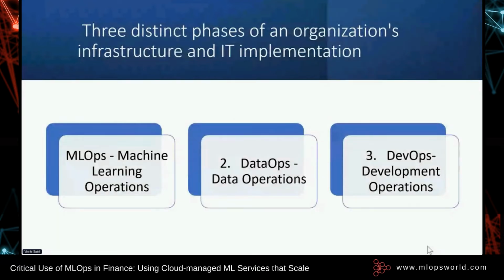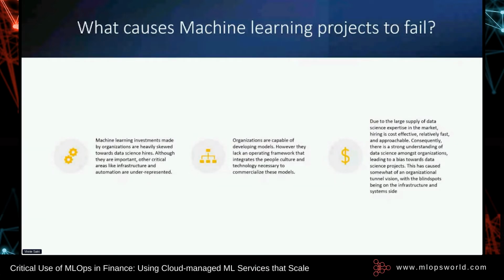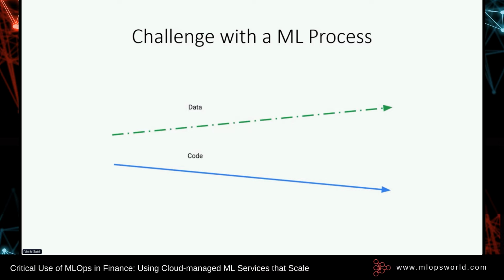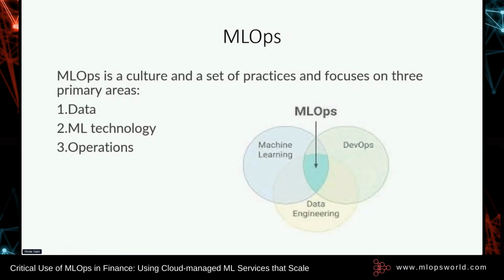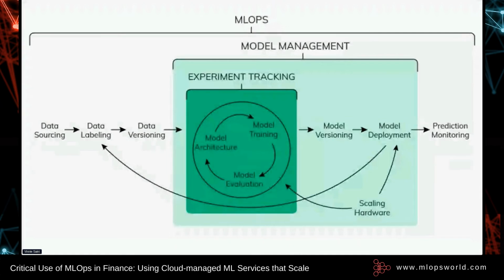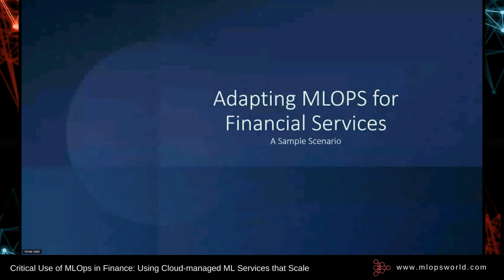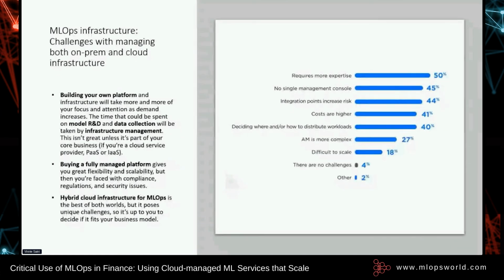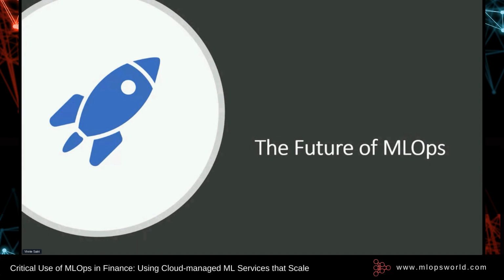Critical Use of MLOps in Finance Using Cloud-Managed ML Services That Scale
Speaker:
Vinnie Saini, Director, Enterprise Architecture (Data, Analytics & Cloud Strategy, Scotiabank

Vinnie is a  hands-on technology leader with a diverse experience and an unrelenting focus on technology-driven business impacts while fundamentally changing the way organizations leverage cloud and draw actionable insights.

Over the years, Vinnie has been driving end-to-end digital transformations, implementing cloud-first innovative enterprise architecture strategies and production-scale Machine Learning/AI-driven advancements to optimize performance while saving costs for enterprises.

Before joining Scotiabank, I had been leading the Data & AI practice for Microsoft Canada Partner ecosystem as the Principal Data Architect and AI Ambassador. Besides as a Computer Science graduate from the University of Toronto with a research focus on Cloud as an enabler of Advanced Analytics, Vinnie has always been a strong proponent of “Simplifying the world of cloud computing for our customers” - driving disruptive corporate strategies laid on strong foundational pillars of Architectural Excellence.

Abstract:
With ML Engineering being a superset of Software Engineering, treating Data as a first class citizen is key to ML Engineering.The talk will be focused on how leveraging MLOps is a key to improve the quality and consistency of machine learning solutions, managing the lifecycle of your models with the goal of:- Faster experimentation and development of models- Faster deployment of models into production- Quality assurance and end-to-end lineage trackingWith trained machine learning models deployed as web services in the cloud or locally, we'll see how deployments use CPU, GPU, or field-programmable gate arrays (FPGA) for inferencing- using different compute targets:- Container Instance- Kubernetes Service- development environment